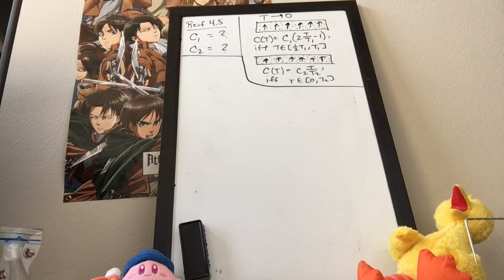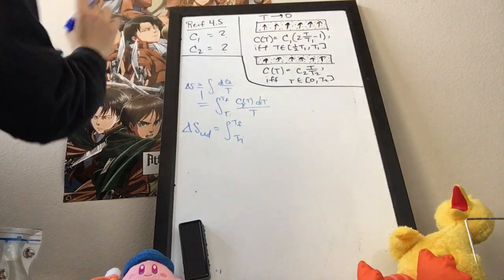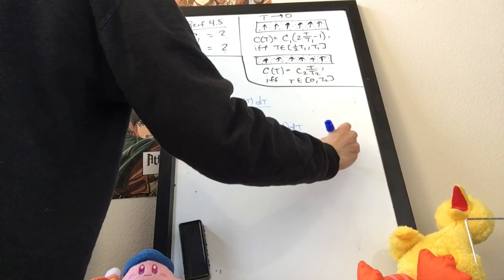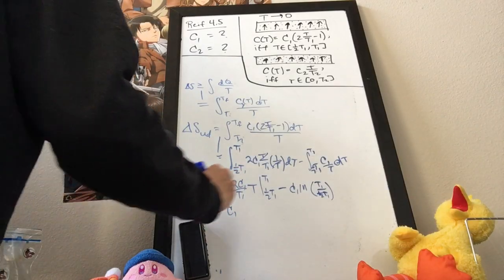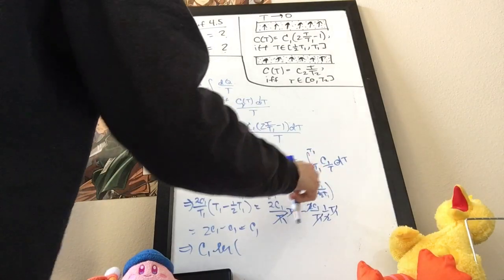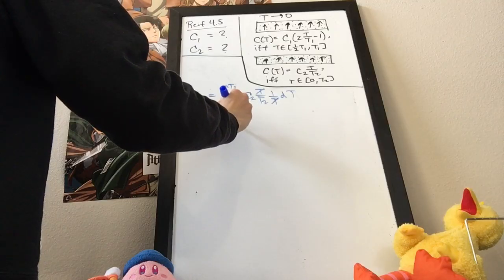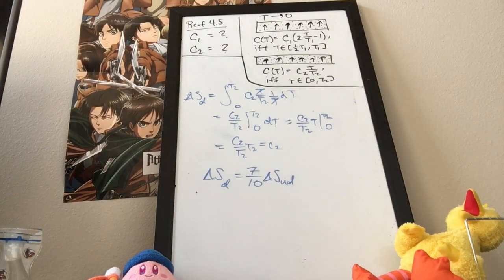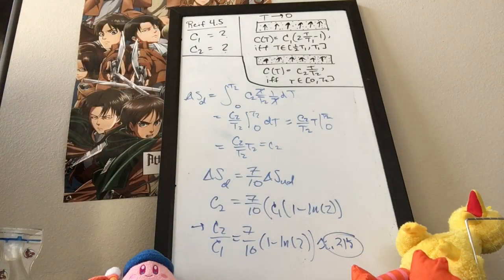StatMech Upload #3: Entropy (again!!!)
StatMech Upload #3: Entropies of a Ferromagnet!
Dang big bird blocking the way

The boom I’ve sourced this problem from is, once again, Reif’s Thermal and Statistical Physics Textbook; I am just showing you guys how to work out some cool example problems!